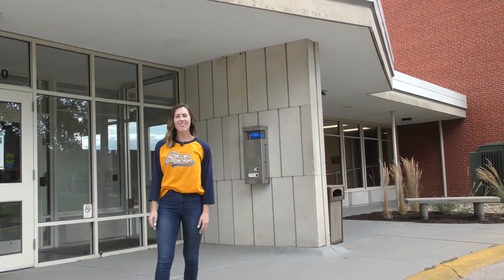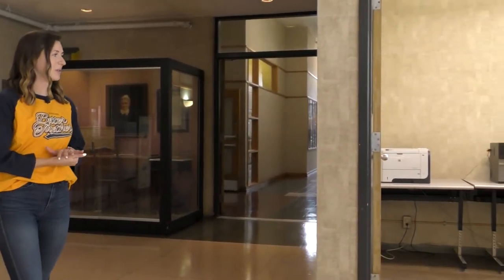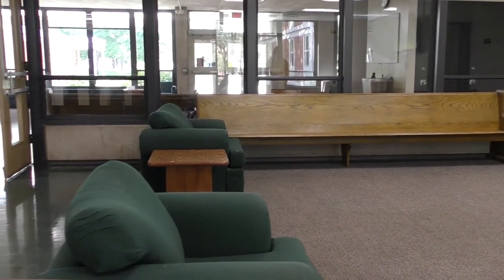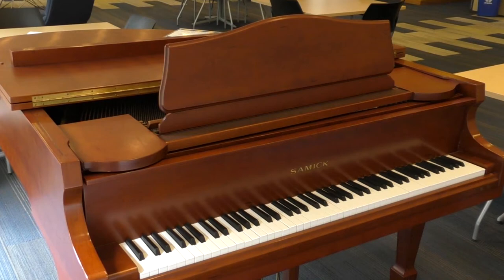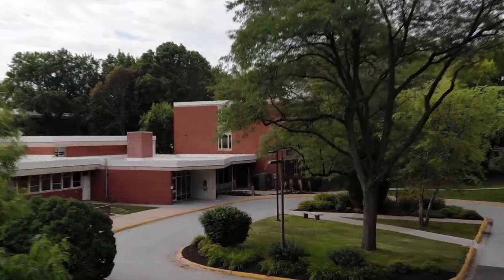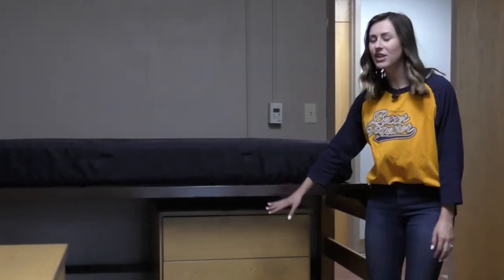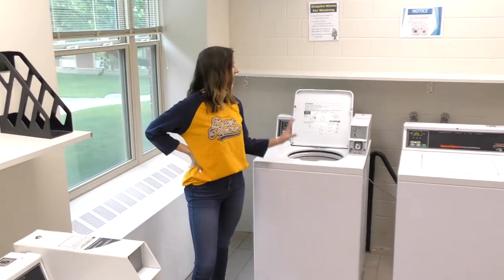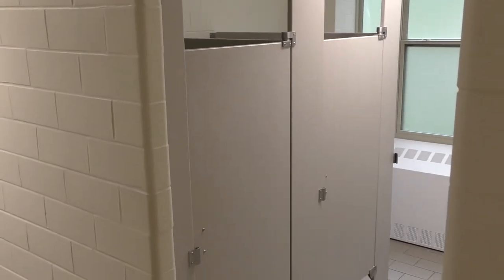Westerlin Residence Hall Tour